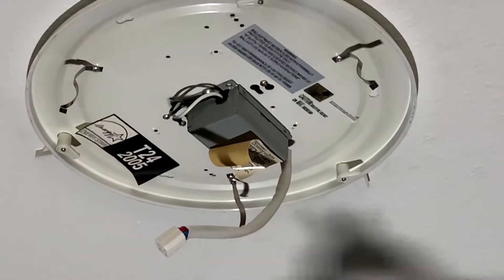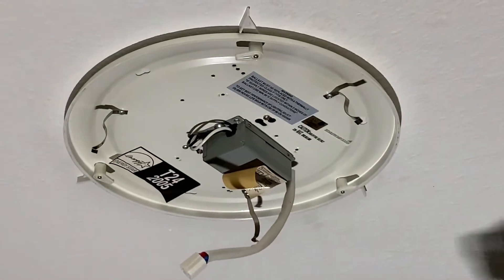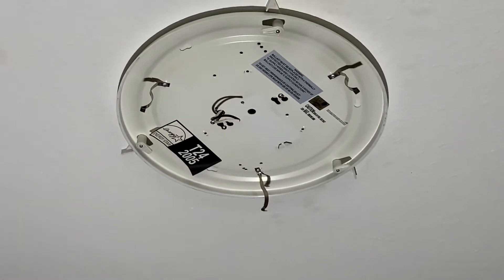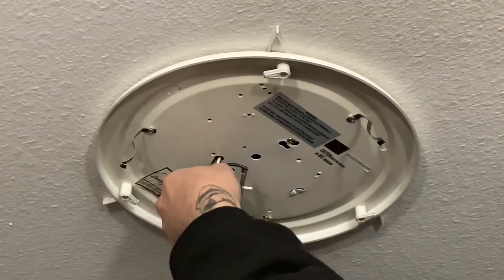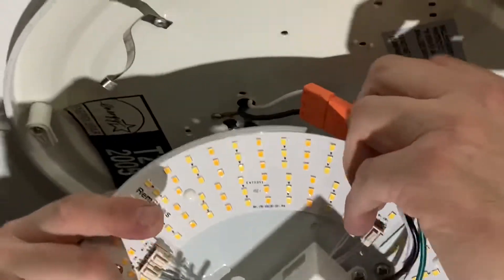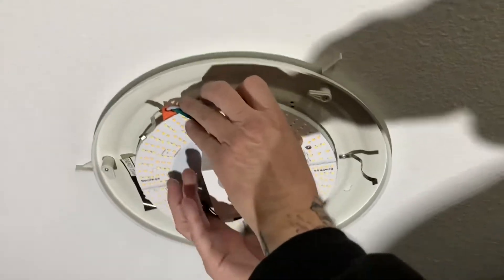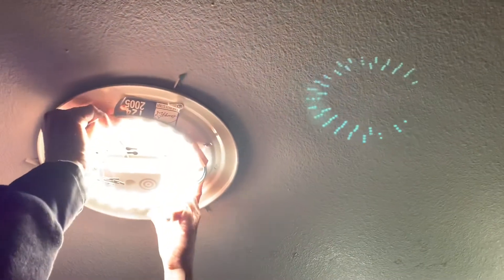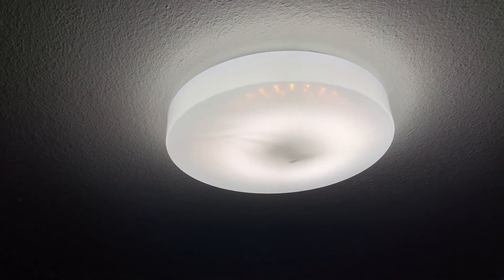Turning your old fluorescent light into LED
Bad ballast and keeping the apartment uniform, and saving money in the long run.